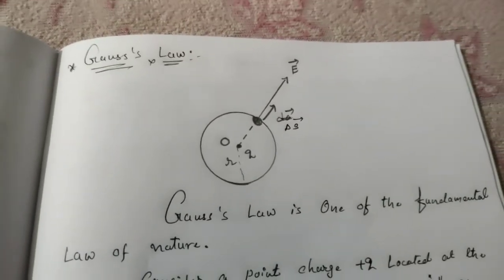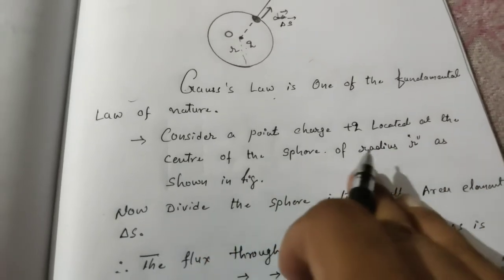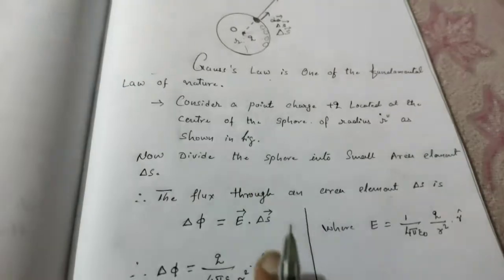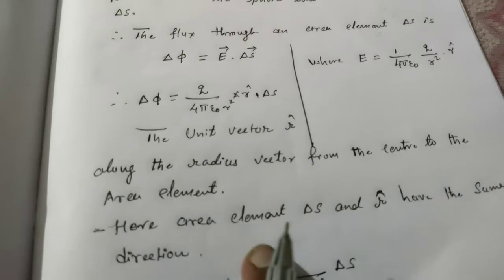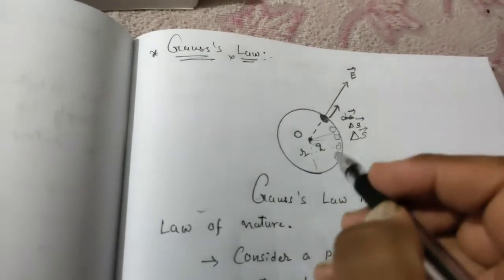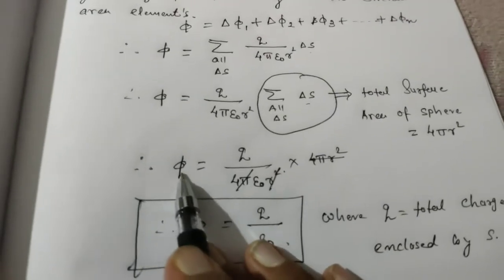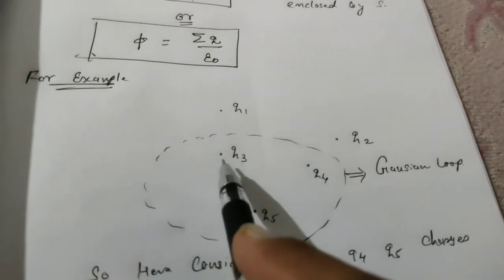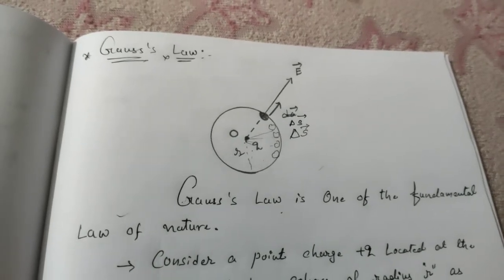Ch. 1 Gauss Law|| 12 science physics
Gauss's Law is Fundamental Law in Nature so watch this vdo Carefully.